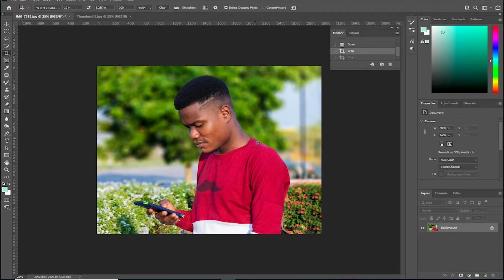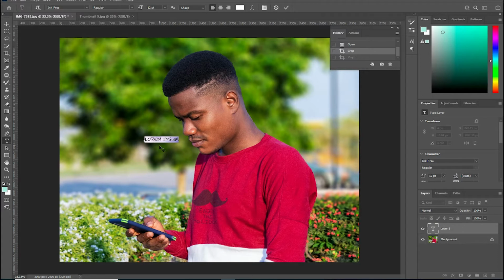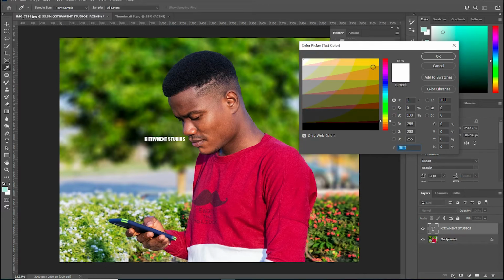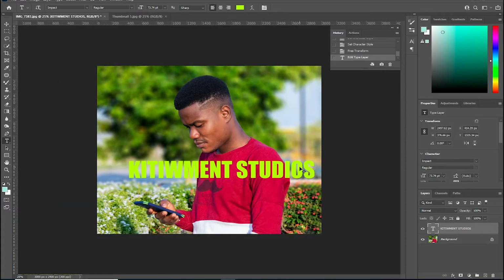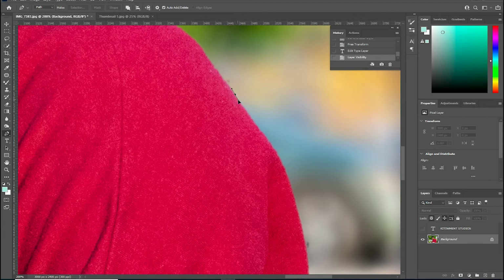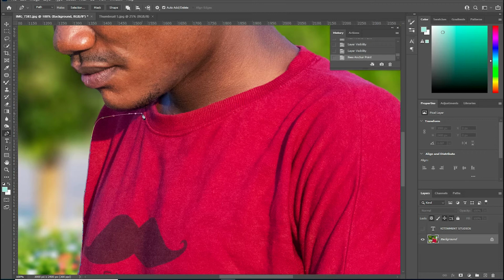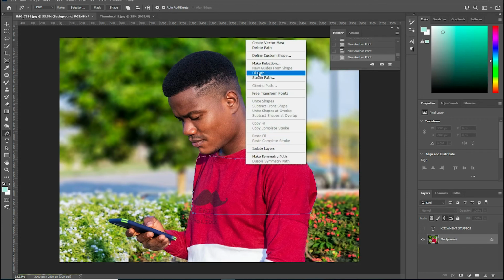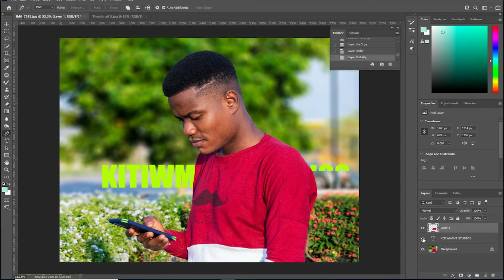How to place a text behind a subject in photoshop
very quick tutorials on placing a text behind a subject